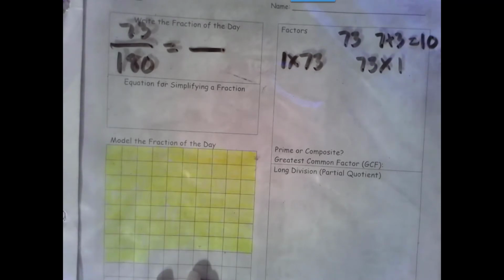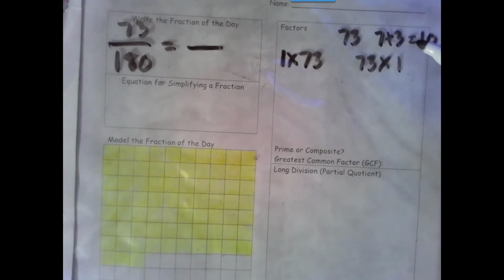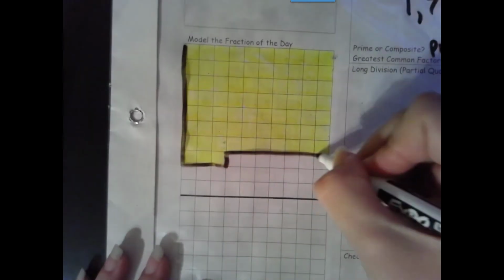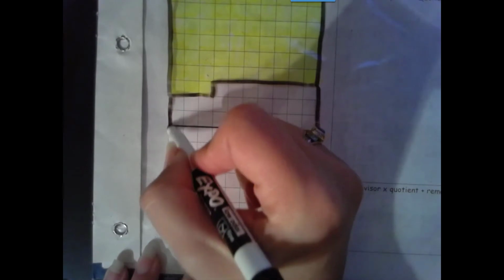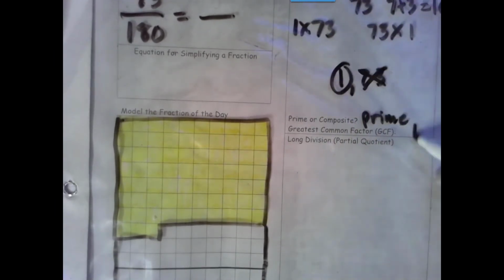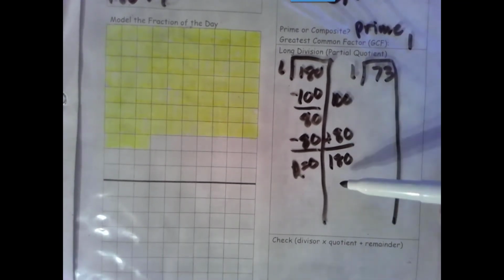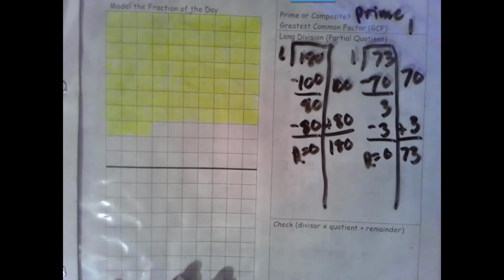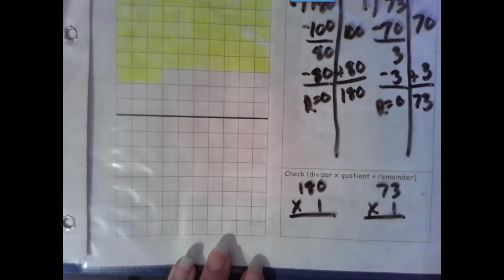Daily Fraction 4th Grade Day 73